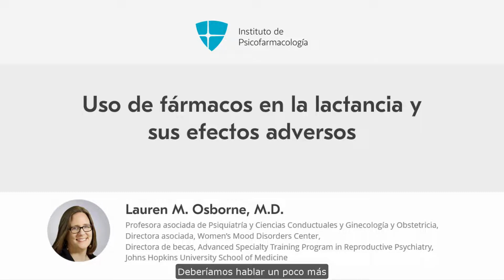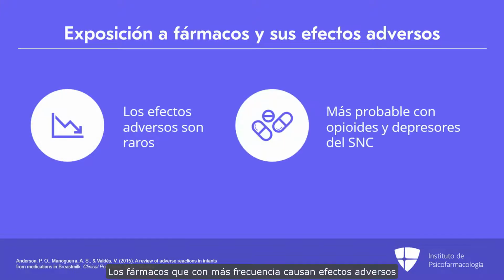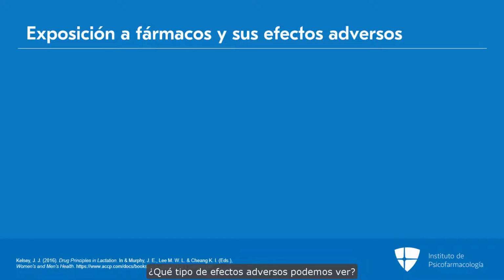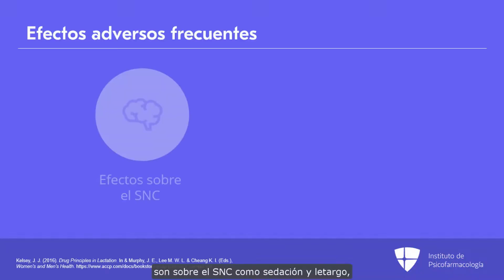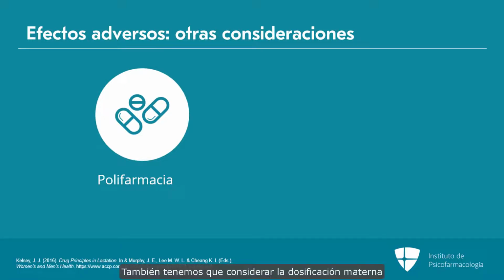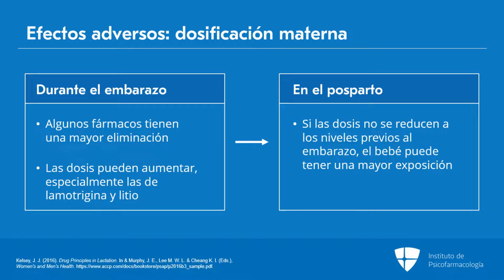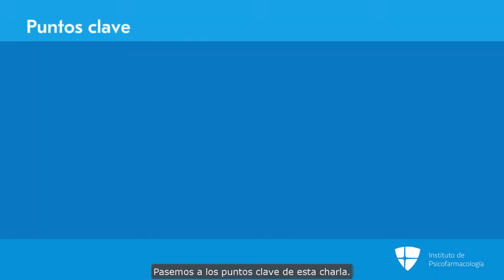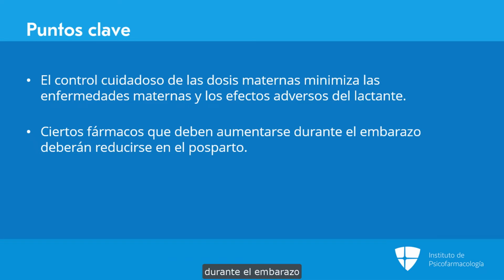Uso de fármacos en la lactancia y sus efectos adversos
Vea el video o lea la transcripción aquí (solo profesionales de la salud mental):